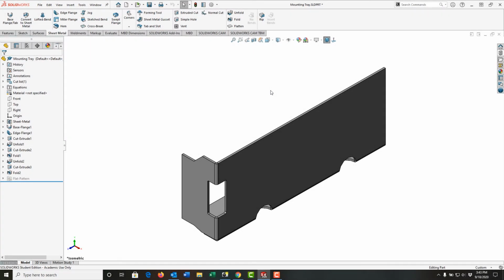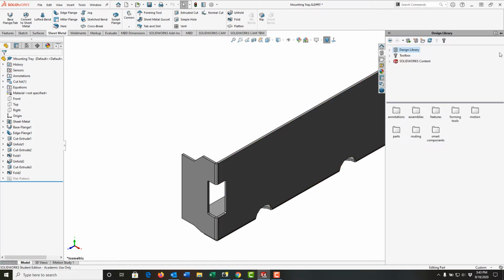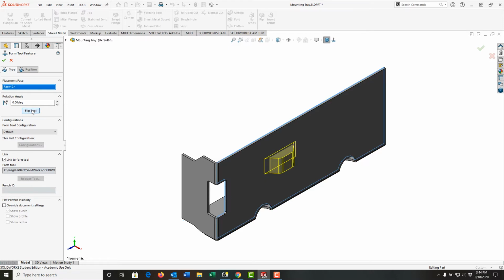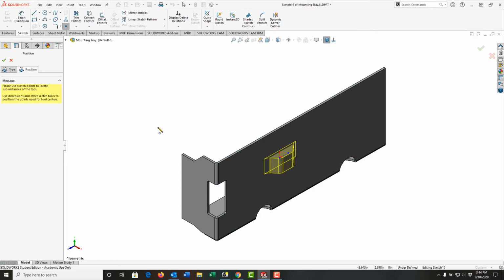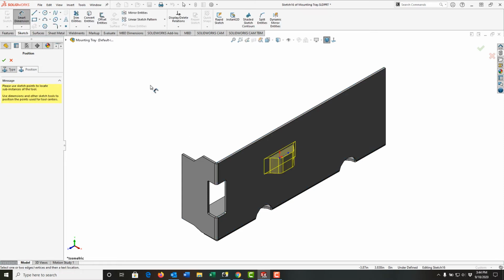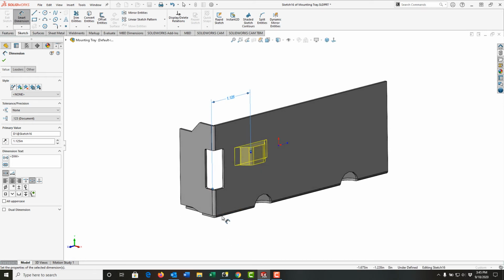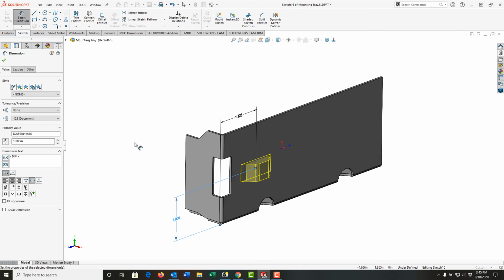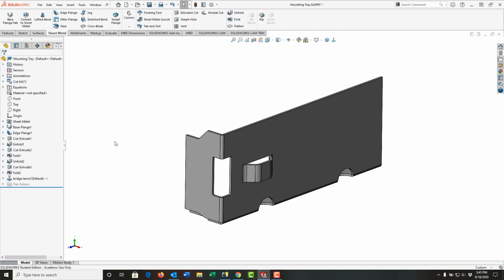Sheet Metal 18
How to use the bridge lance sheet metal tool in SolidWorks